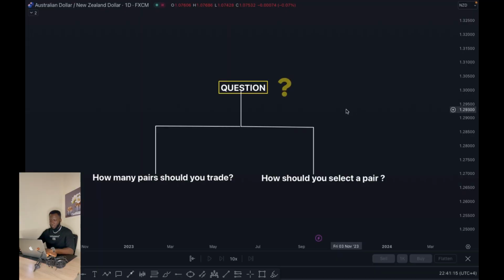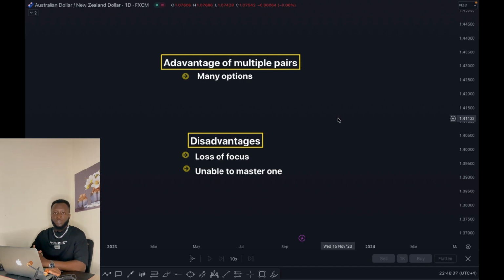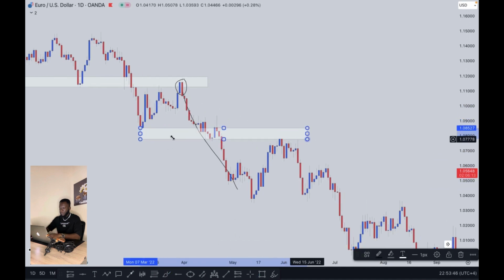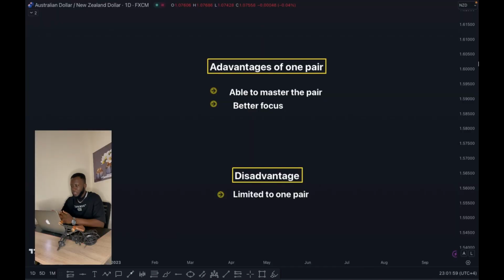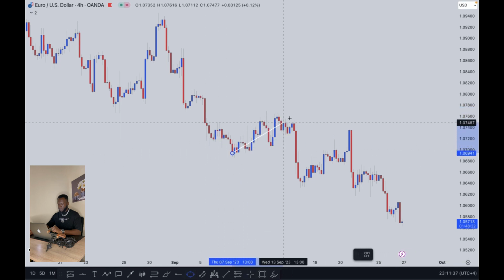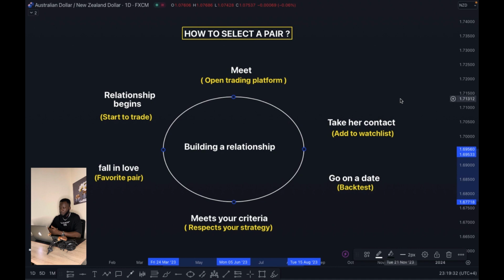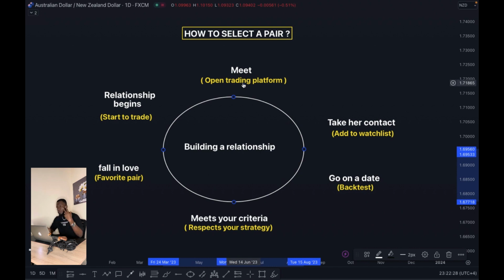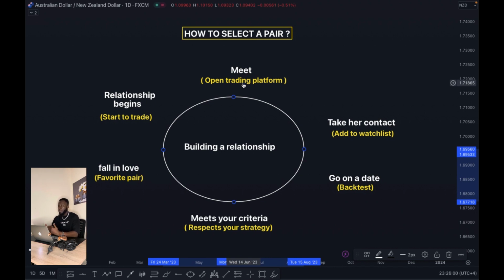How Many Pairs Should You Trade? (How to select a pair) VERY INFORMATIVE, YOU CANT MISS!!!